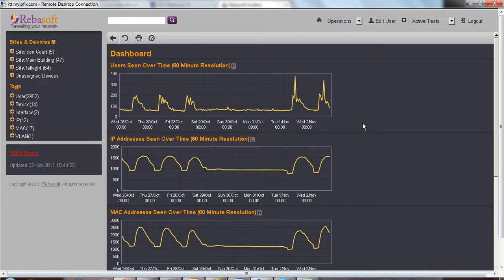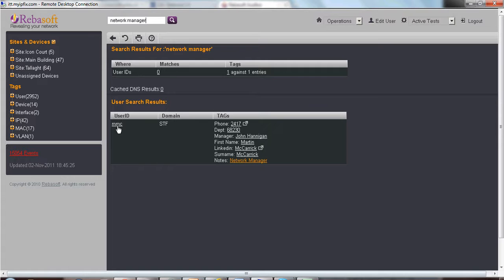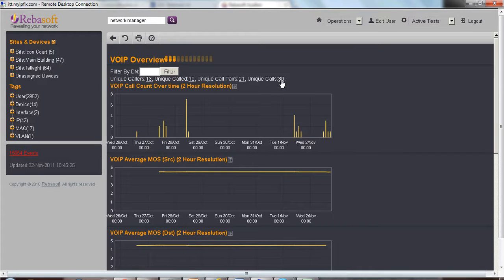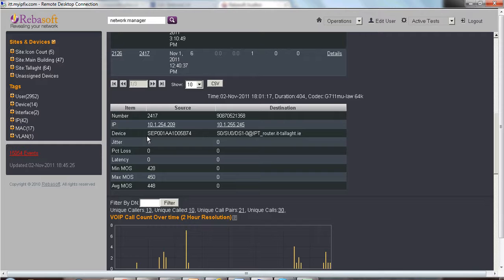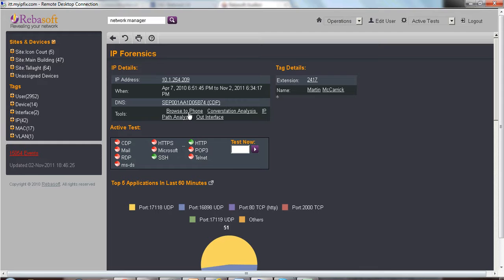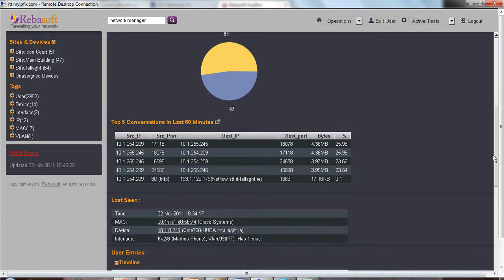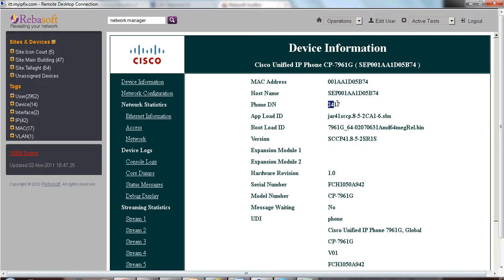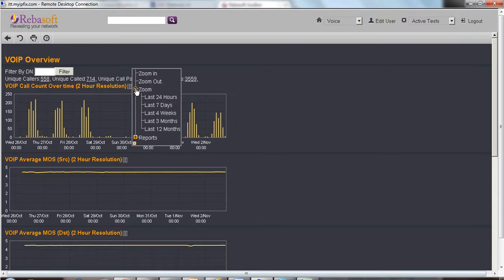VOIP Connectivity and transport by user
Search for a user and see their calls, Call quality, number and duration. You can find phone connectivity and flow records from the phone. So Voip connectivity and transport.